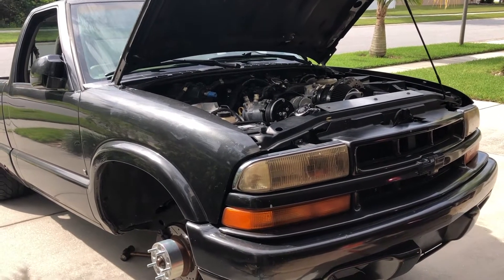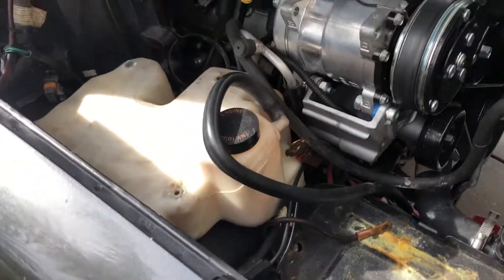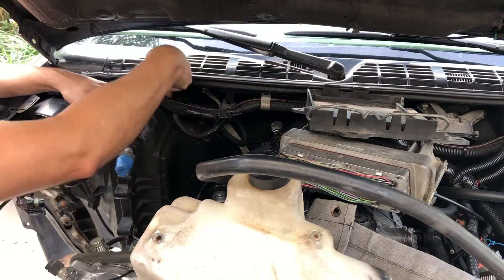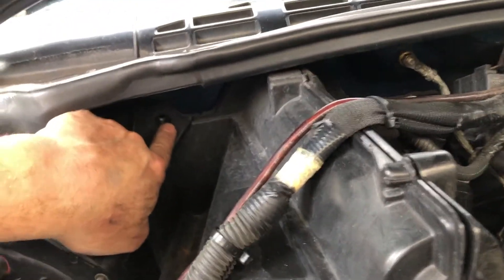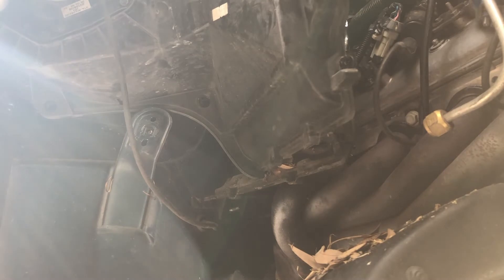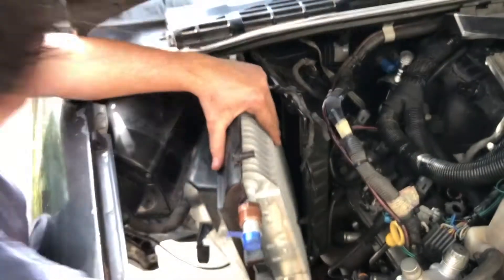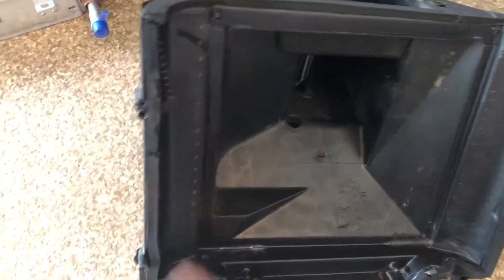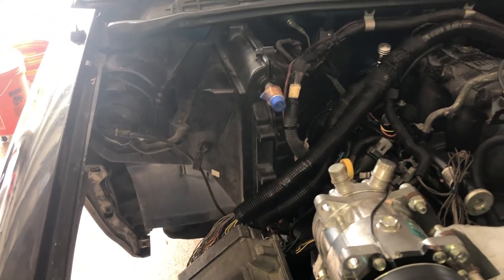2nd Gen S10 Evaporator Replacement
I show you what all is involved with changing out the evaporator core in your 2nd generation S10. It's kind of a pain, but I walk you through it here.